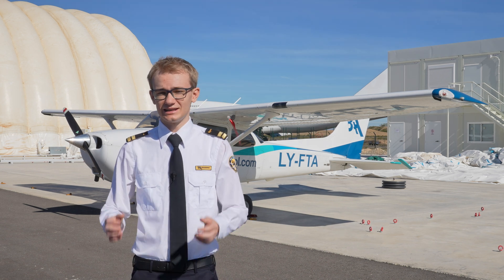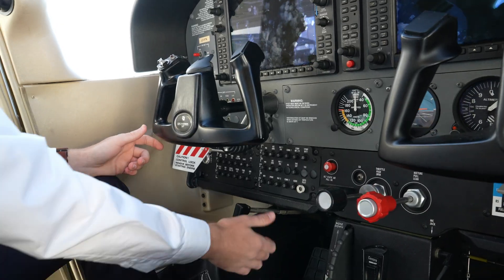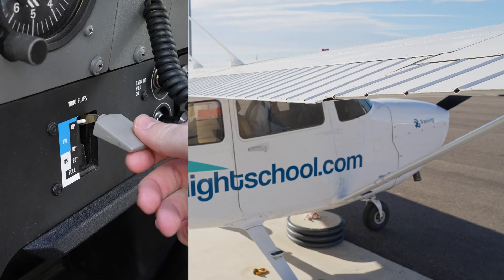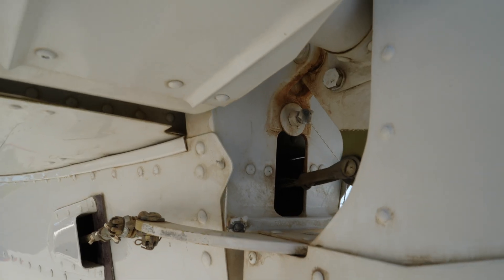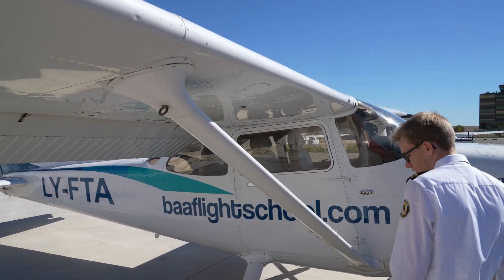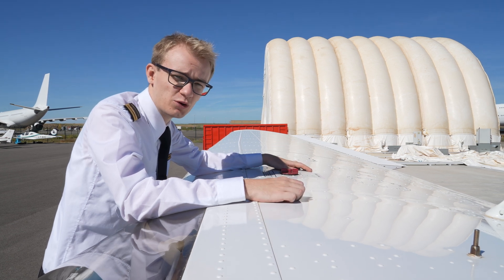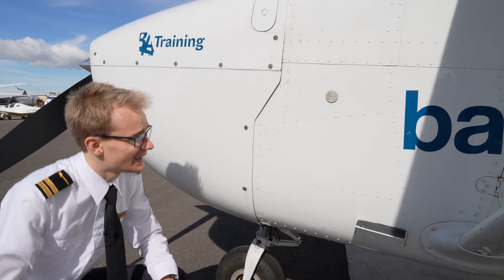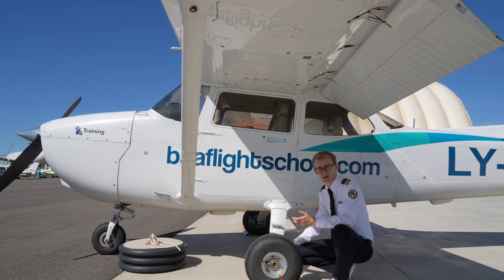C172 Walk Around And Preflight | BAA Training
Before every flight a pilot has to make sure that the aircraft is in a good general condition with no obvious defects or issues. That's why the preflight inspection and walk around are an essential part of every flight. This video shows BAA Training's preflight procedures on the Cessna 172S!

Camera: Daniel Eastick
Produced by Jonathan Felber.

Intro - 0:00
Fuel Draining - 0:29
Cabin Inspection - 1:23
Lights & Pitot - 3:14
External Inspection - 4:03
Engine - 8:42
External Inspection - 10:29
Outro - 12:12